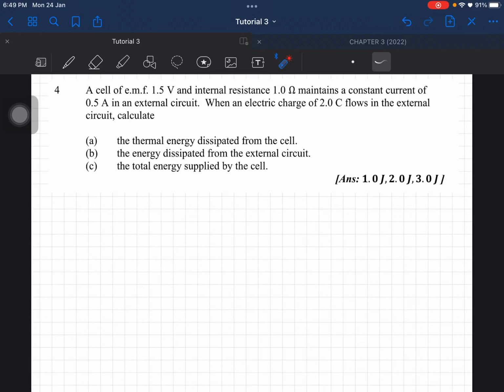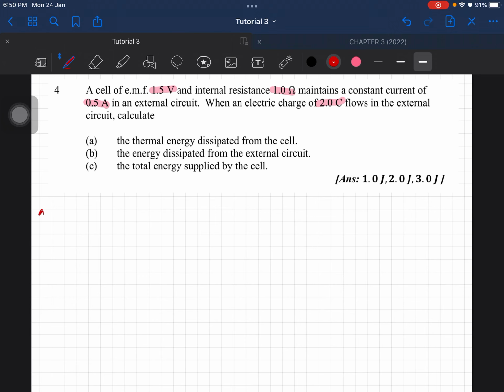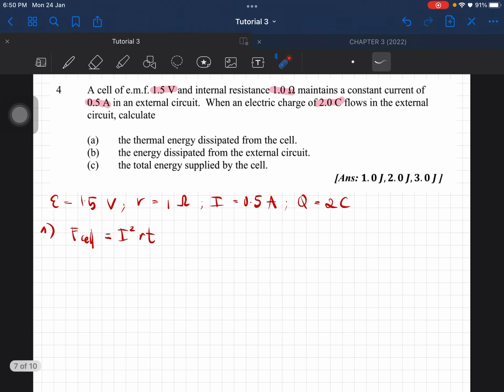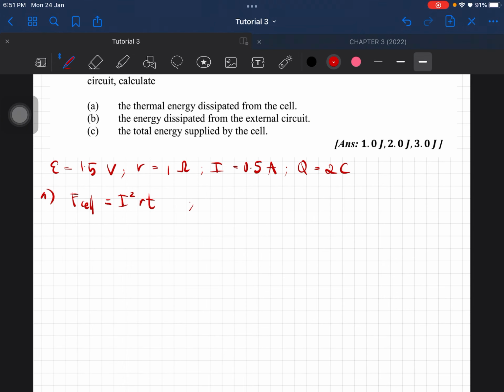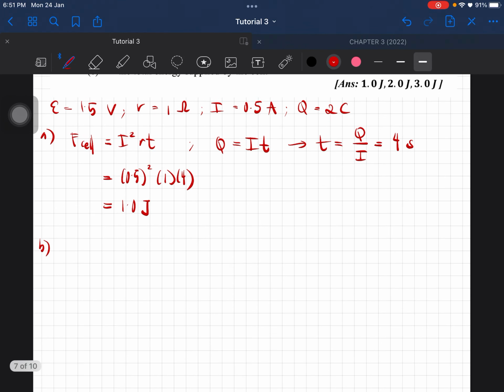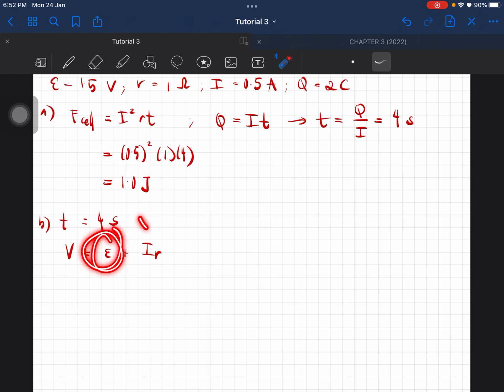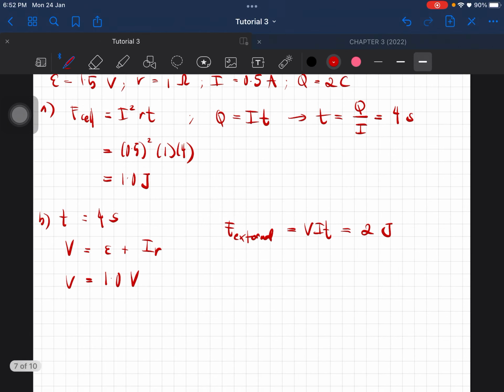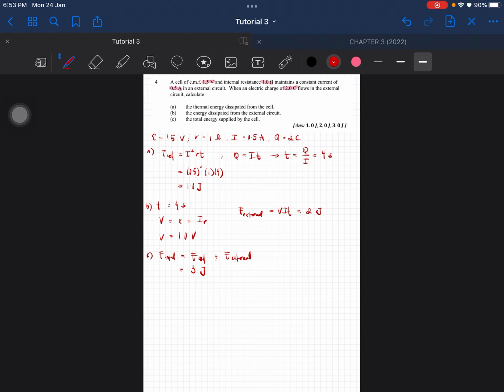Tutorial C3 - Q4